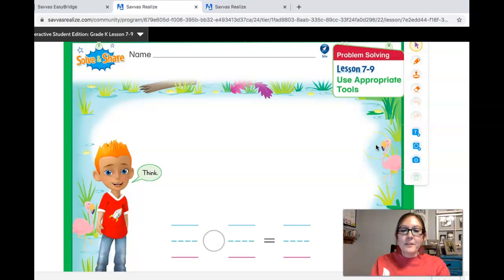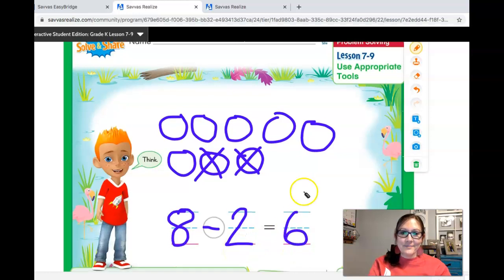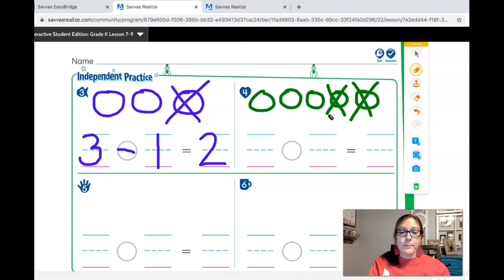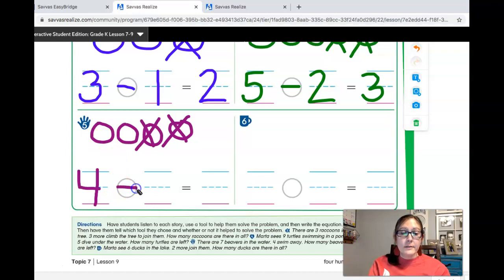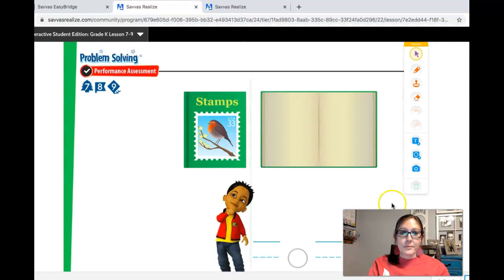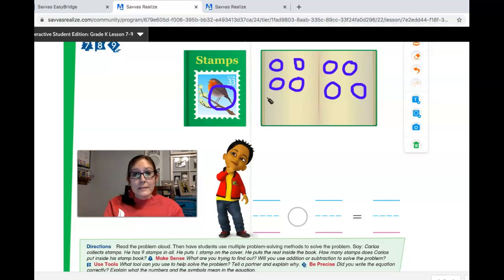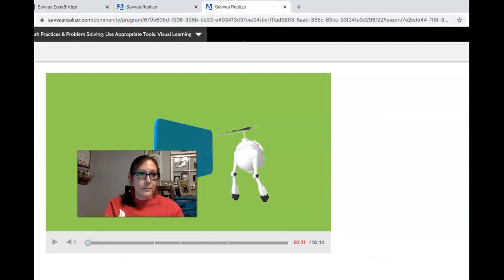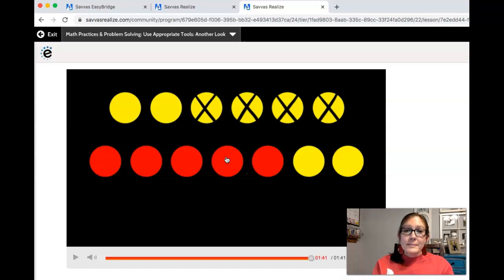Math Lesson 7-9